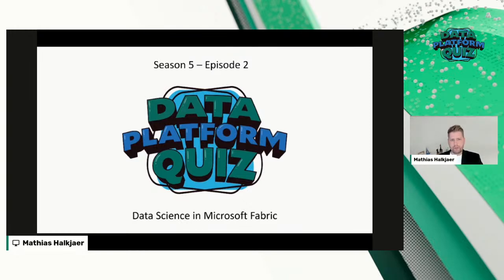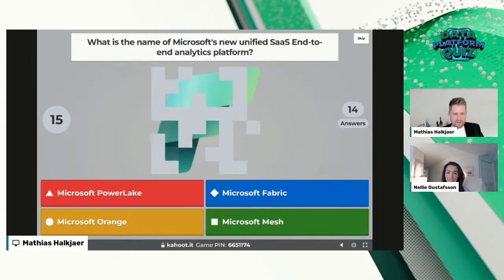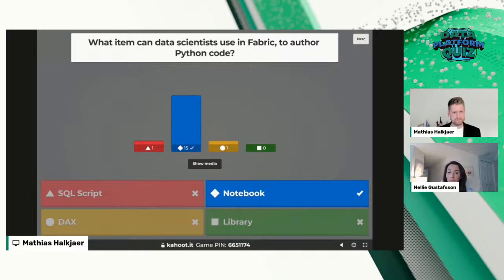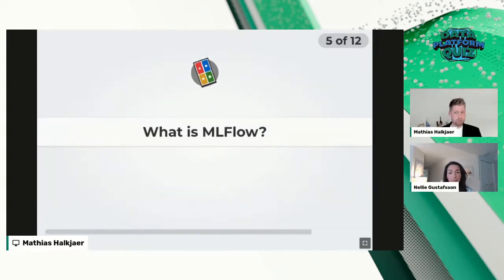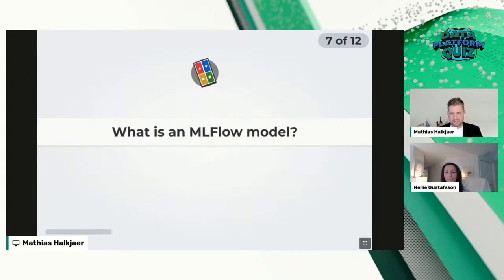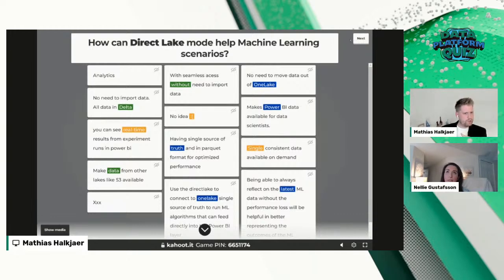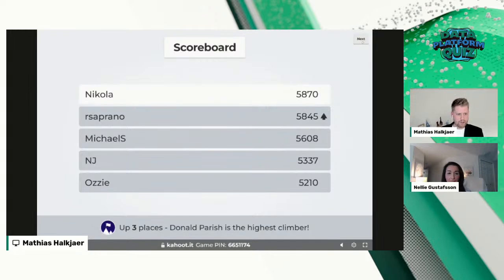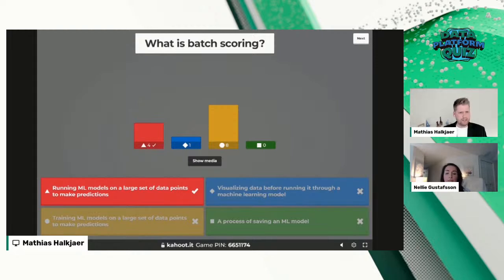Data Platform Quiz - Season 1 Episode 3 - Nellie Gustafsson - Data Science in Microsoft Fabric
The Data Platform Quiz offers the opportunity to showcase your expertise on the Microsoft Data Platform stack and potentially win the grand prize.

It's a fun and engaging way to test your knowledge and possibly take home a prize as well. Not to mention, you may just learn something new along the way!